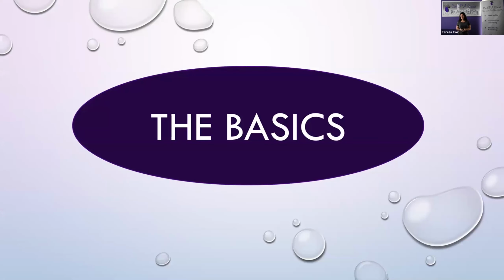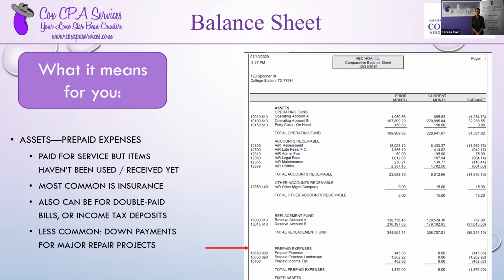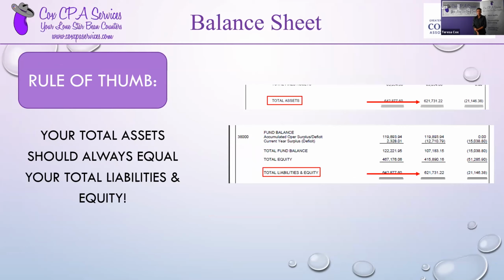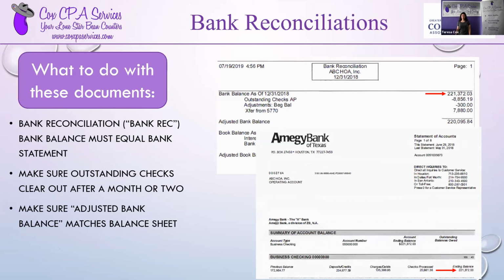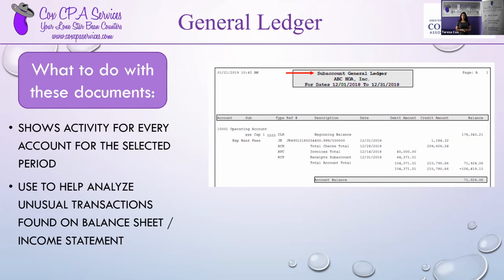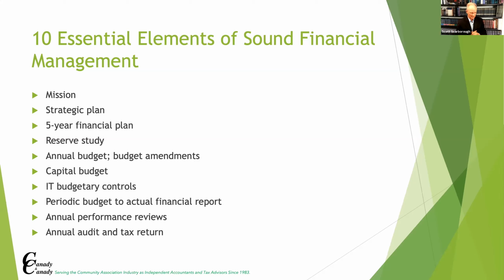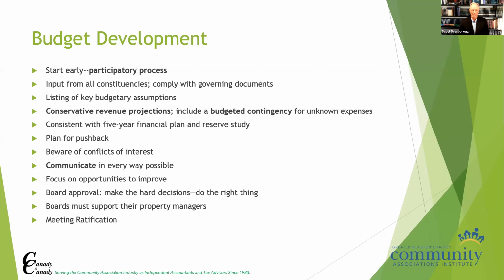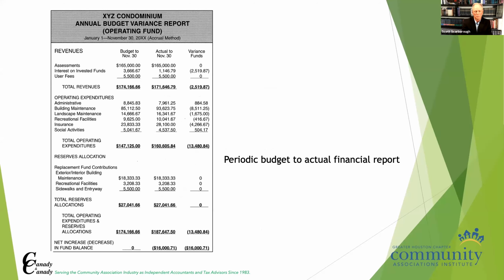A Primer on HOA Money Management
Taking charge of your HOA or condo community budget planning process, accounting, and finances starts by knowing what your financial statements mean and what to look for. As we enter the final quarter of 2020, uncertainty surrounding the U.S. economy as a result of COVID-19 has the potential to create financial forecast and budget challenges for community associations of all sizes and financial positions. This can be especially challenging if the financial statements are confusing to you. Determine your equation for success by participating in this 1-hour webinar - specifically, you’ll learn about:

- Understanding your monthly balance sheet and income statement
- Checking your monthly balance sheet and income statement
- How to use your current financial statements when preparing next year’s budget
- Examining past budget trends to identify potential operating budget pitfalls
- What to include in your HOA budget

Presenters
Teresa Cox, CPA, President, Cox CPA Services
Crystal Chang, CPA, CEO, Canady & Canady
Nina Hammock, Cox CPA Services
Scott Scarborough, Owner, Canady & Canady